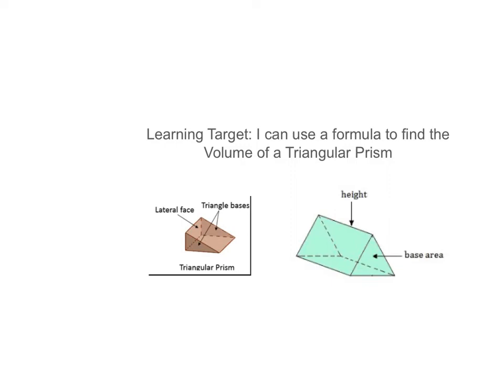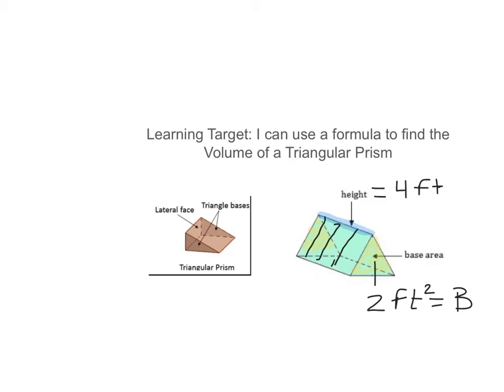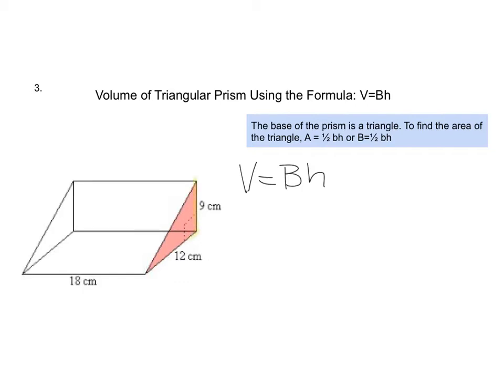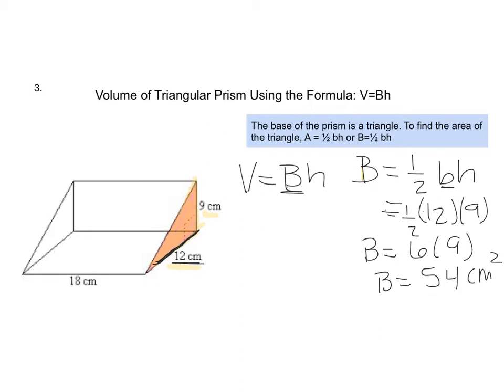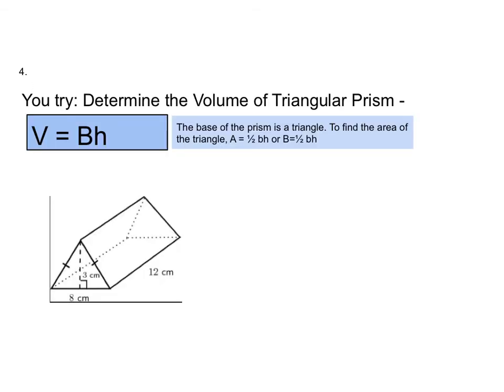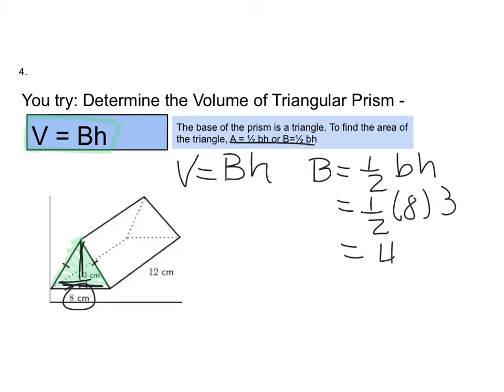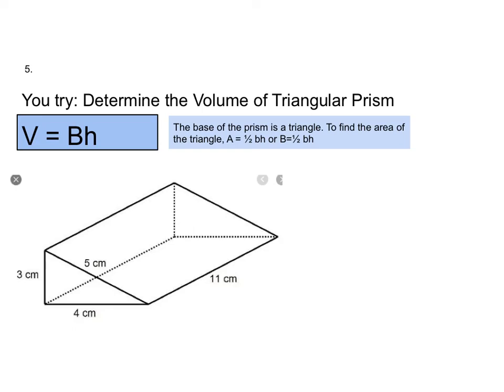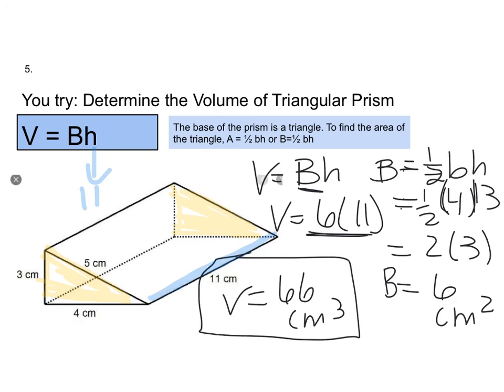Volume of a Triangular Prism using V=Bh